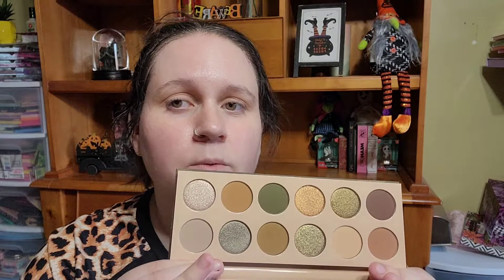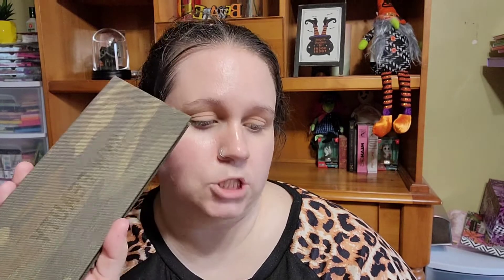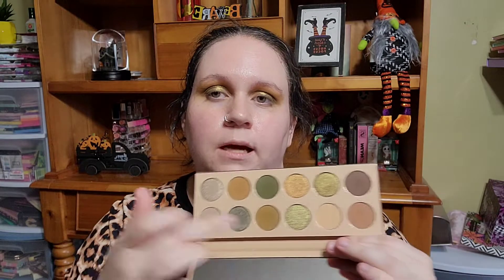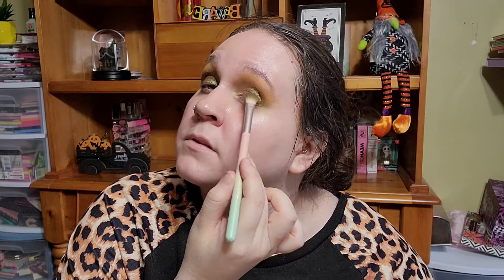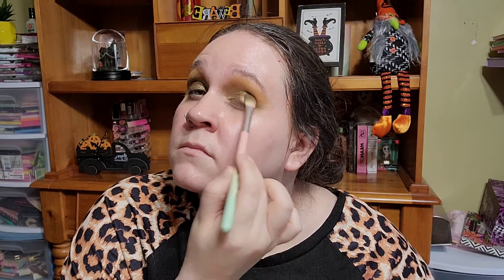KKW CAMO PALETTE REVIEW.....It wasn't even worth the sale price 😪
In today’s video I am trying out the KKW camo palette. I bought this on the last day the site was on sale before shutting down for reformulation so I got it for super cheap. So today I am going to try out this palette to see if this is even worth the discount cost. Let me know down below if you think it is worth the amount of money I paid and if you were able to grab this and love this!

Products listed:

KKW Camo palette: Discontinued

The rest of my makeup can be found in this months shop my stash which can be found